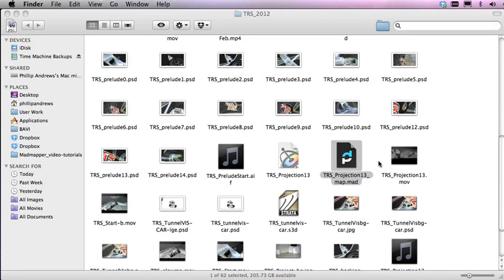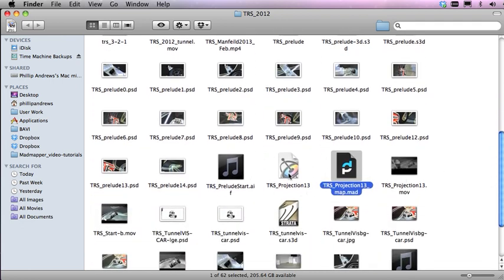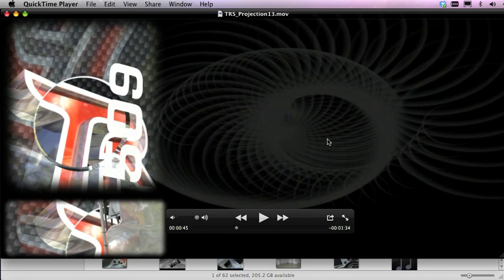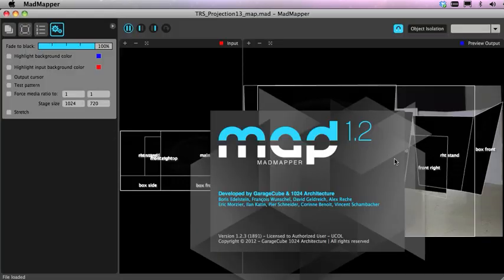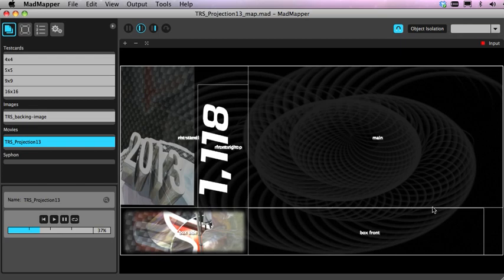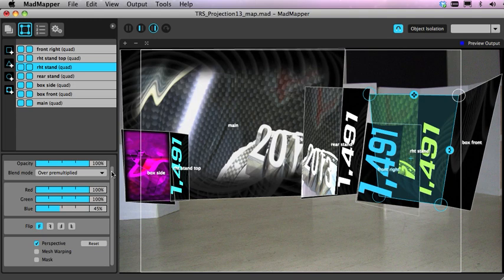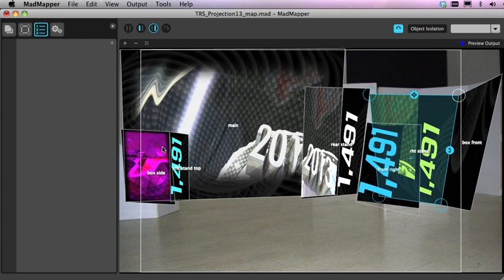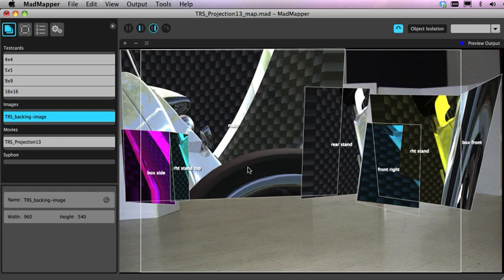TRS projection mapping tutorial with Madmapper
Animated projection mapping tutorial for Toyota Racing Series with Madmapper. Initial sound files built in Final Cut Studio Soundtrack Pro. 3D animations created in Strata 3D CX7. Composited with Apple Motion 5. Formatted for projection mapping with Madmapper.